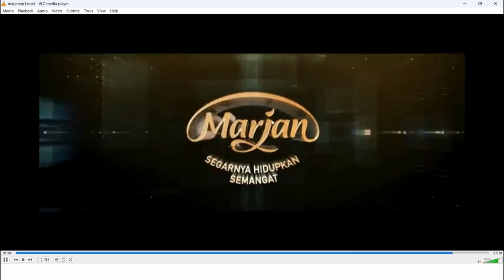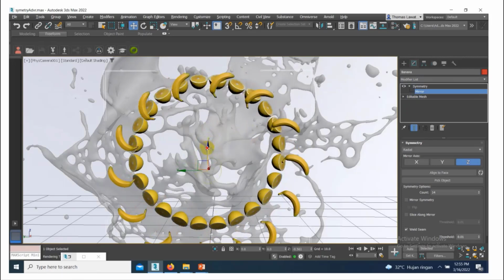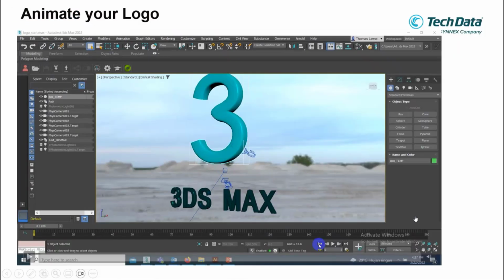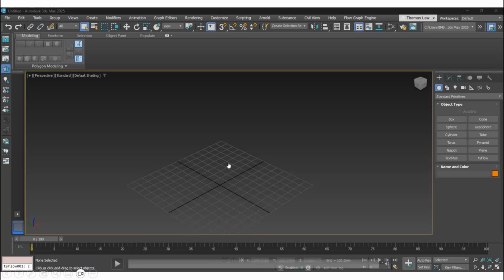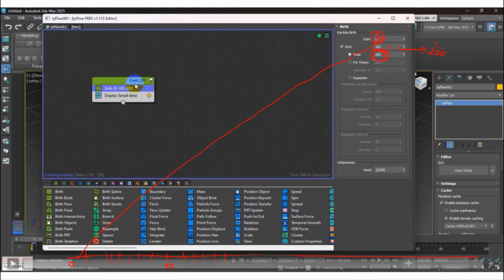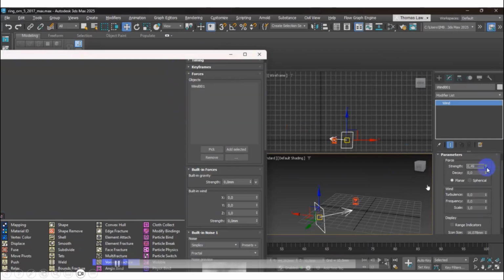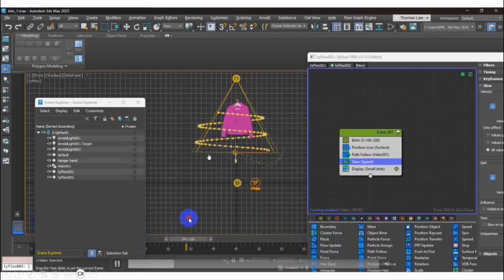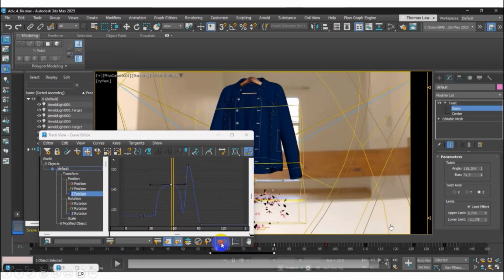Master dynamic effecs with particle flow in 3ds Max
Unlock the full potential of Autodesk 3ds Max's Particle Flow system in this advanced session. Learn how to create dynamic effects, from fluid simulations to complex particle interactions, and discover how Particle Flow can enhance your 3D projects. Perfect for artists and designers looking to elevate their visual storytelling with realistic motion and effects.

Key Takeaways:
1. Particle Flow Basics: Understand the foundational concepts of Particle Flow and how to set up your first particle systems.
2. Dynamic Interactions: Learn how to simulate real-world forces, including gravity, turbulence, and collisions, to create realistic animations.
3. Advanced Particle Techniques: Dive into advanced workflows such as particle age control, object collision, and using scripts for custom behaviors.
4. Fluid Simulations: Master the creation of liquid effects, smoke, and fire using Particle Flow combined with other 3ds Max tools.
5. Optimization Tips: Discover strategies to optimize your simulations for better performance without compromising quality.
6. Integration with Other Effects: Explore how to combine Particle Flow with other Autodesk 3ds Max features like dynamics, lighting, and rendering to create stunning visual effects.